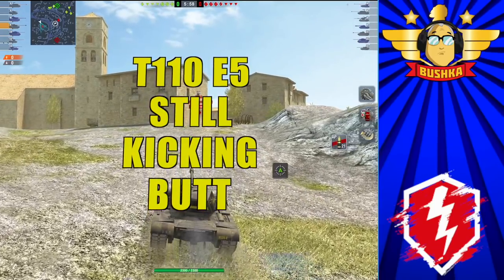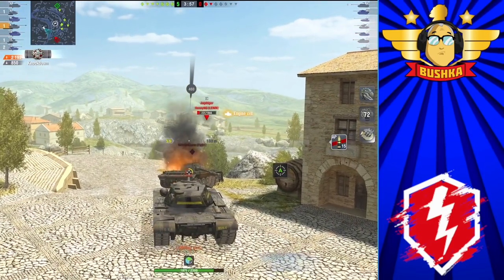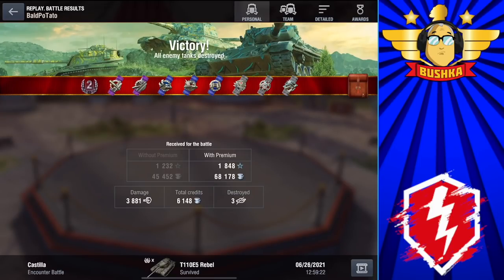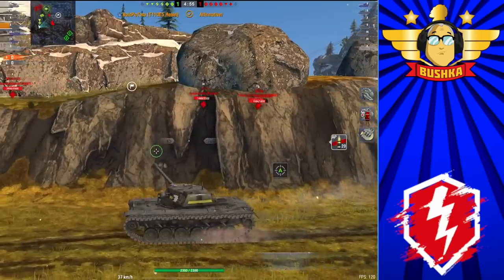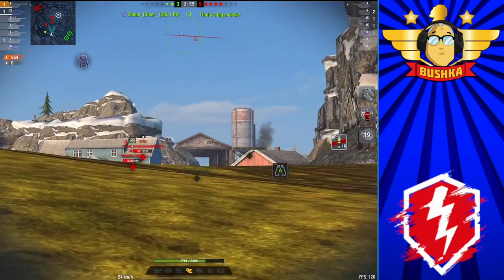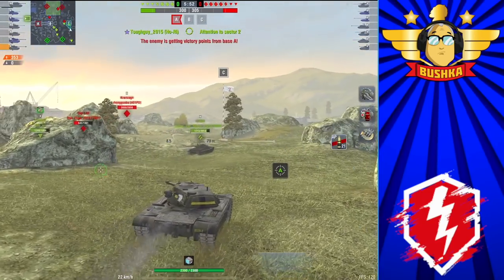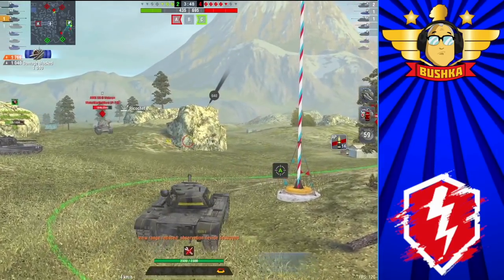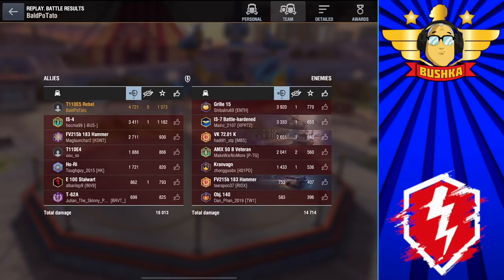T110E5 6 YEARS LATER? WORLD OF TANKS BLITZ META MONSTER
IOS!
Android!